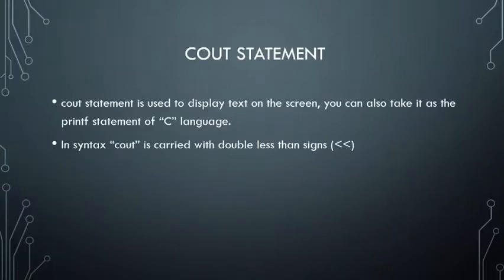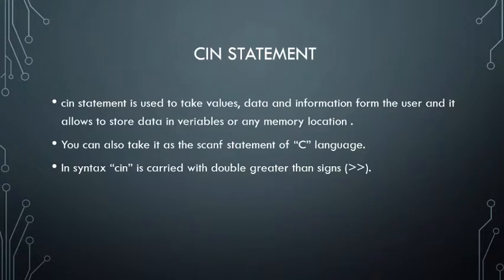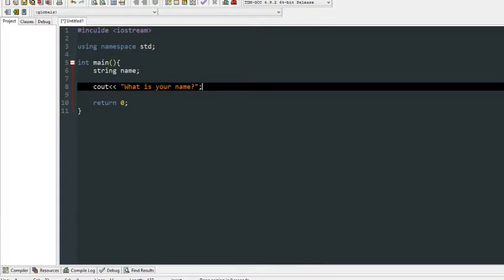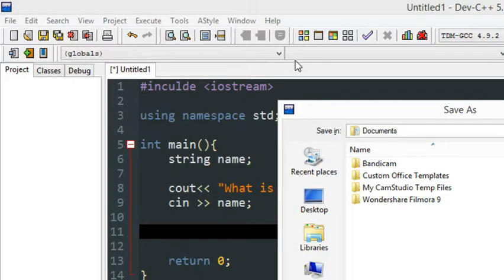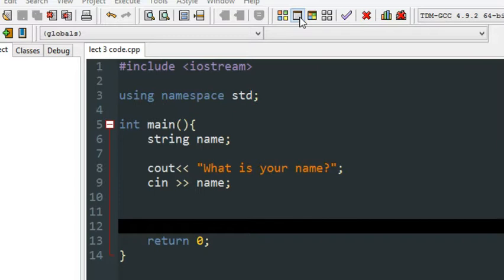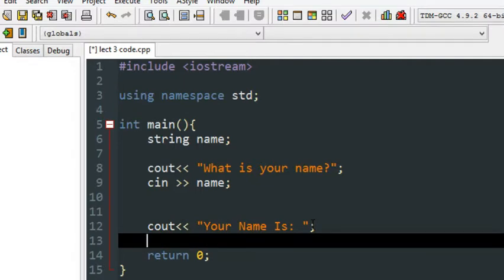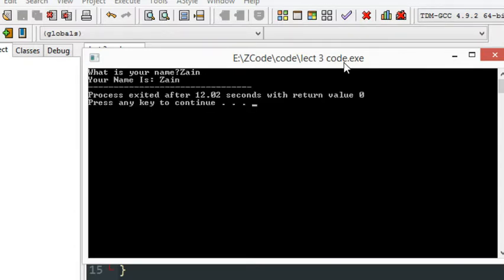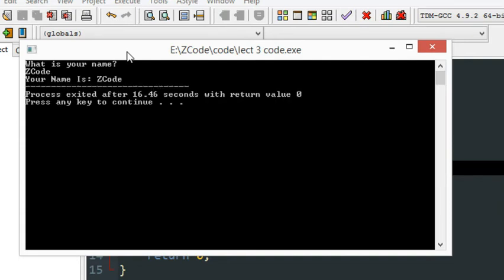lecture #3: cout, cin | C++| ZCode| Zain R Hamid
This lecture contains the generic basic information about the c++. Topics Covered in this tutorial are:

• cout
• cin

As far as me, I'm Zain R Hamid available all over social media. My profile links are as follow